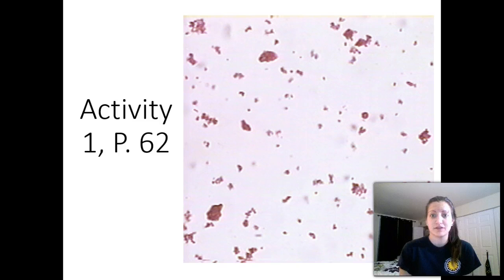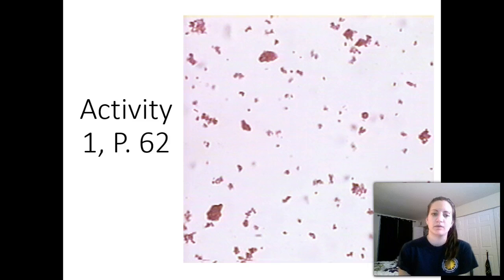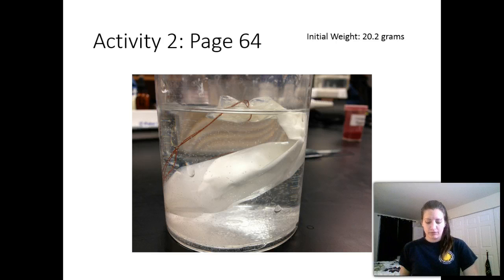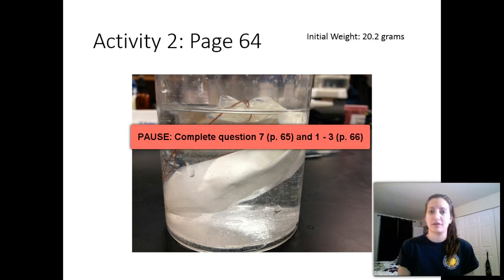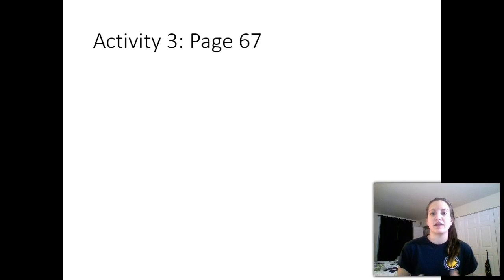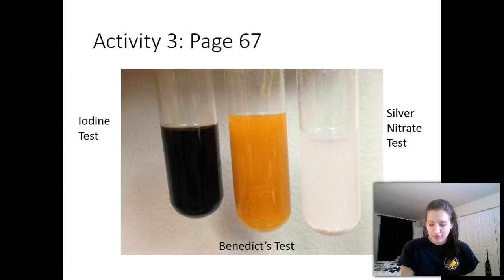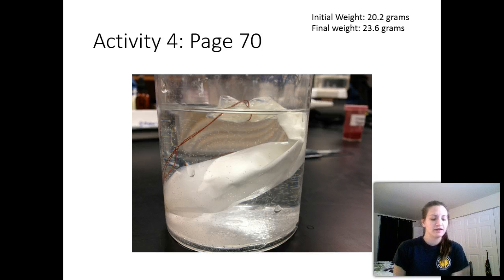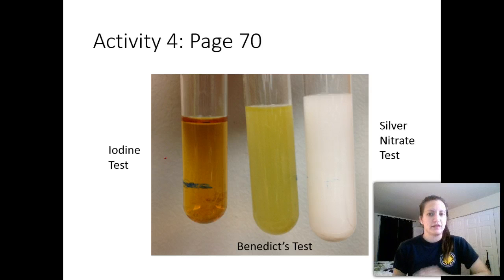3/5/15 BIO 1010 Lab Part 1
3/5/15 BIO 1010 Lab Part 1